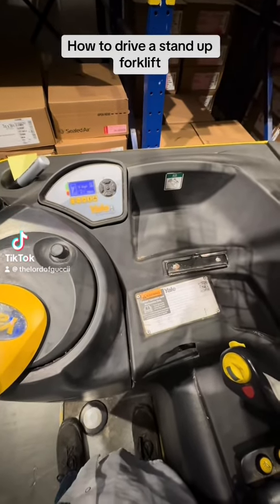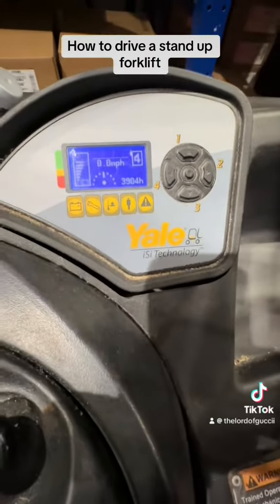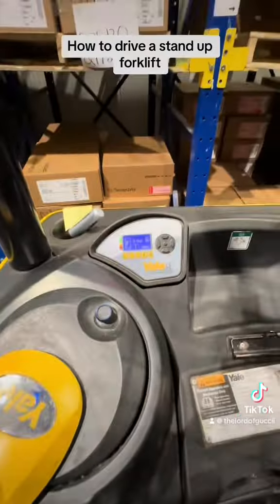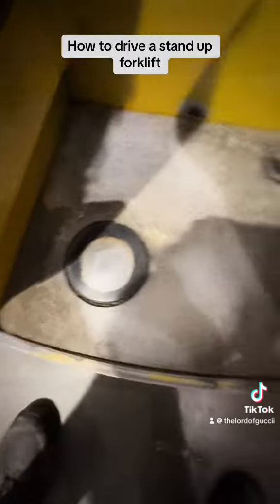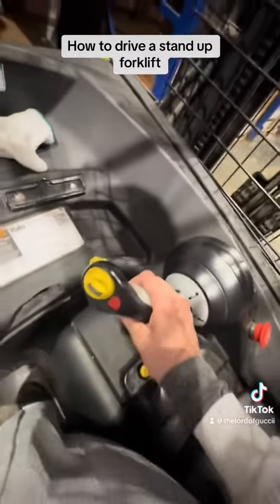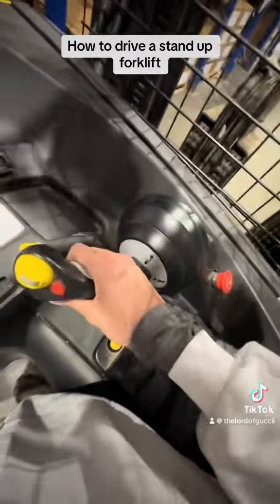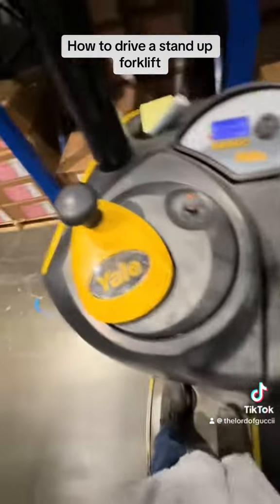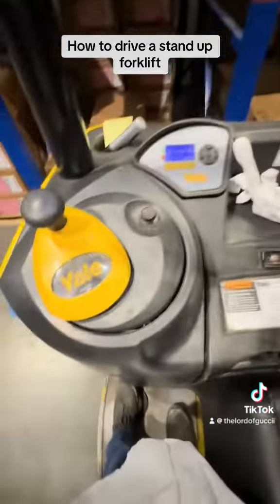howto drive forkliftcertified forklift standup viralvideos